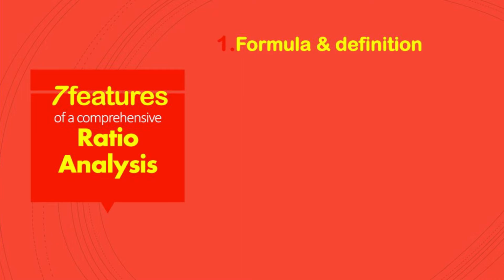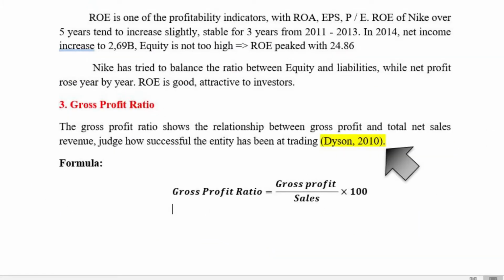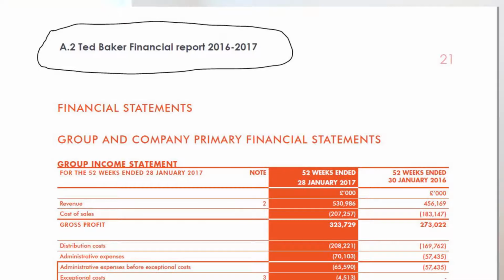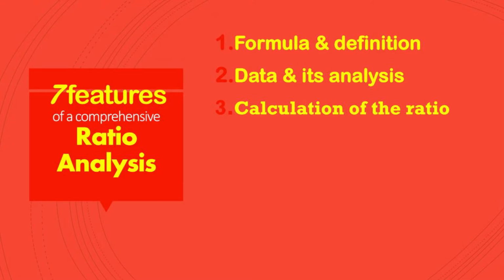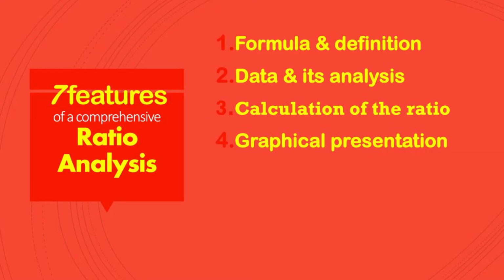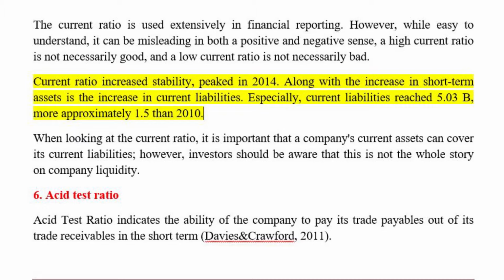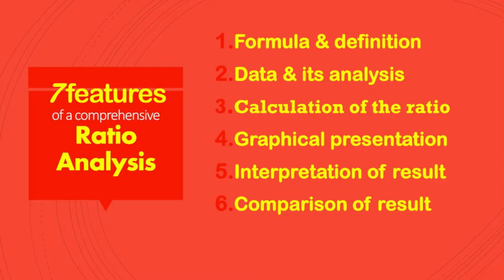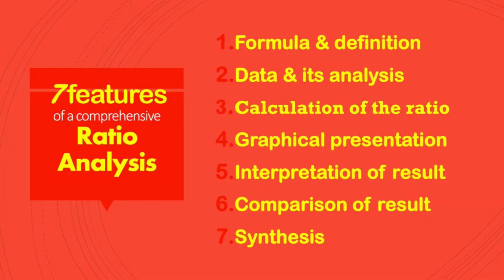7 features of a comprehensive ratio analysis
watch this video to get higher marks in your courseowrk for ratio analysis.